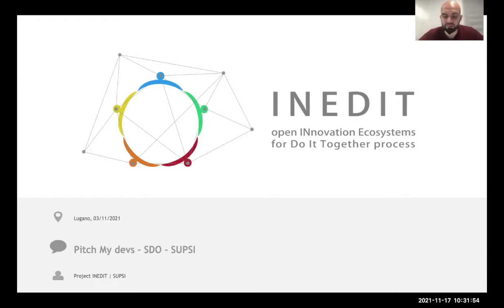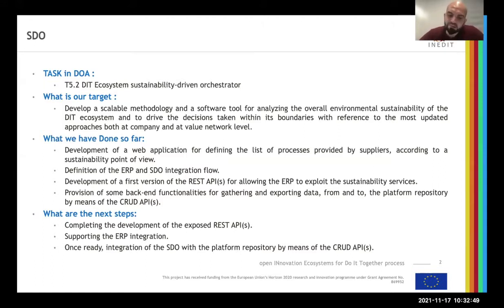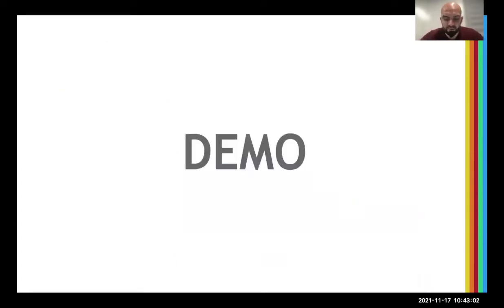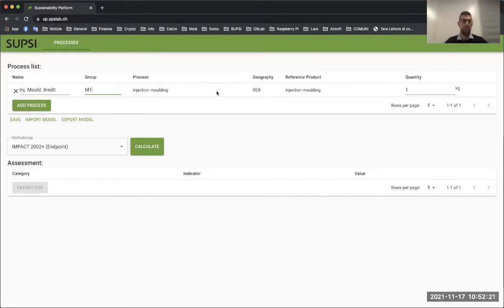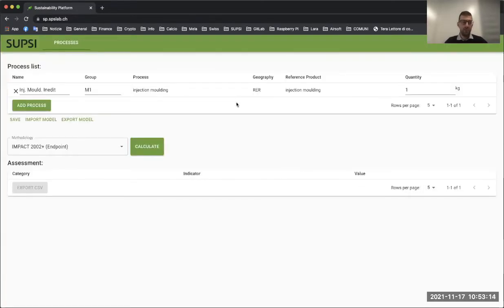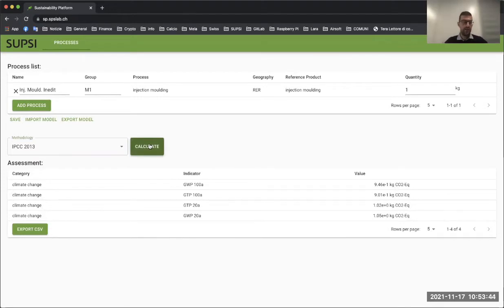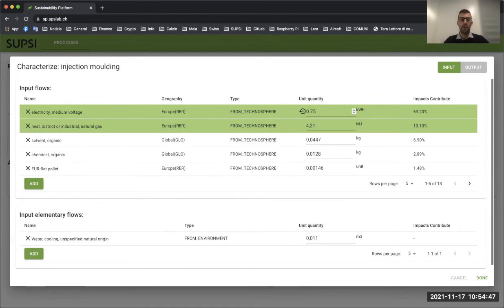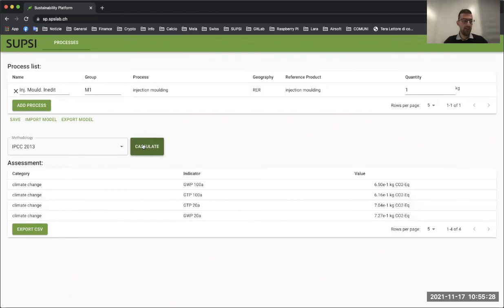PitchMyDevs INEDIT SDO SUPSI